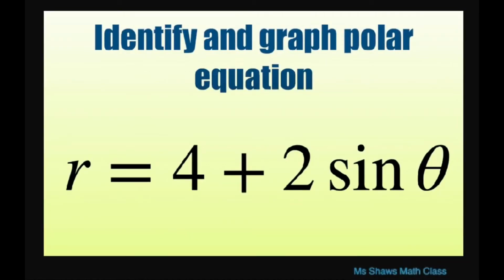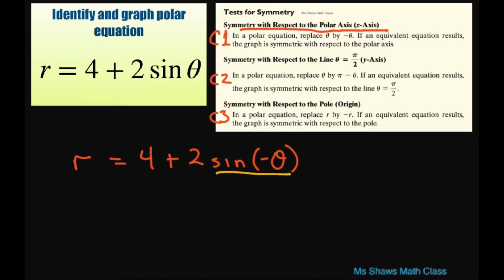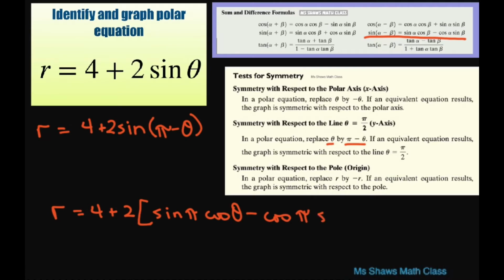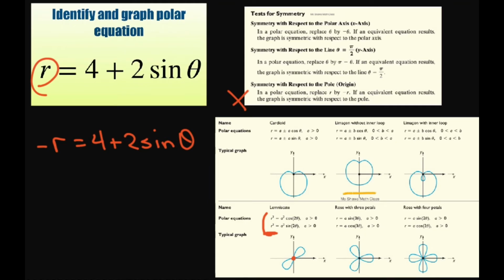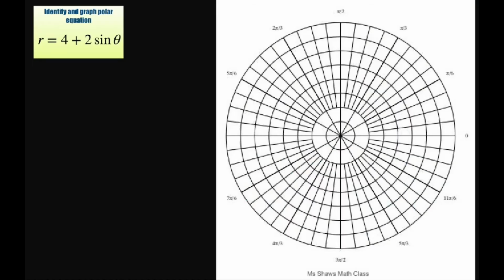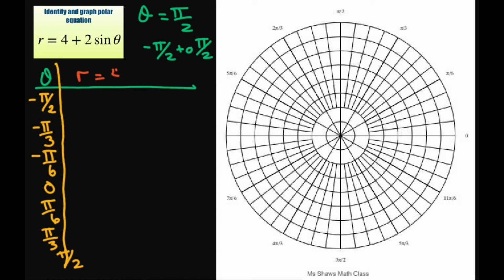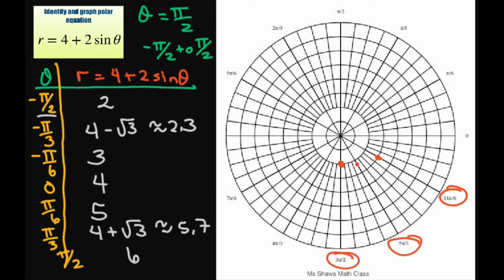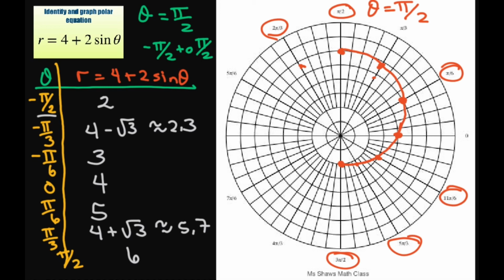Identify and graph polar equation r= 4+ 2 sin theta. Limacon without inner loop. Test for Symmetry